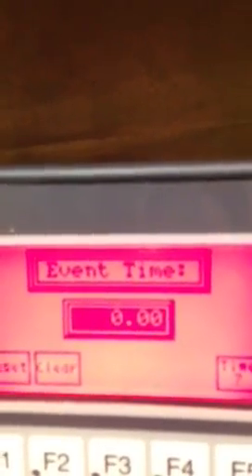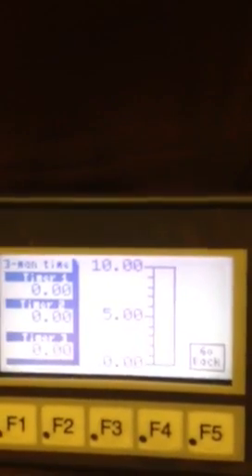Plc timing circuit